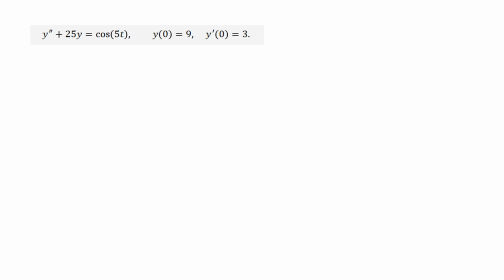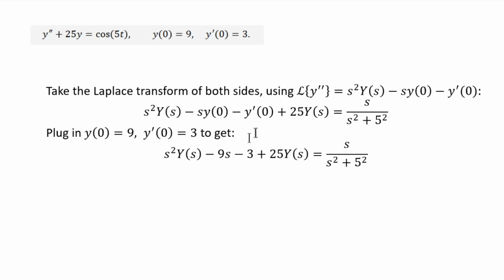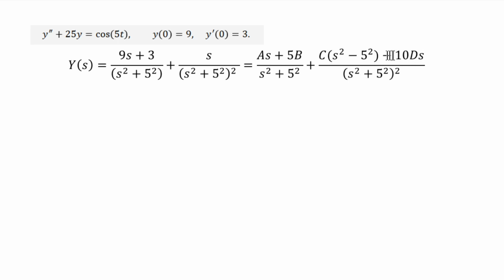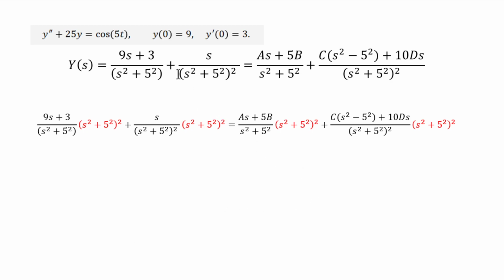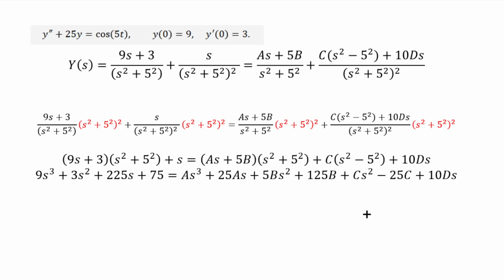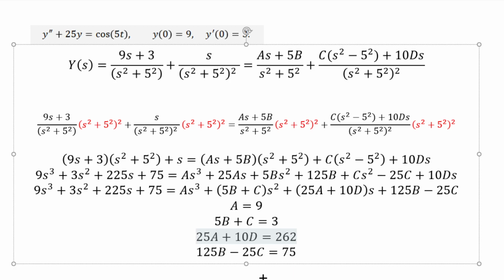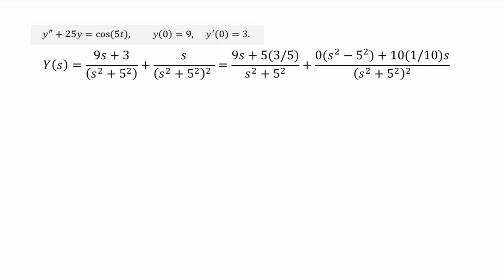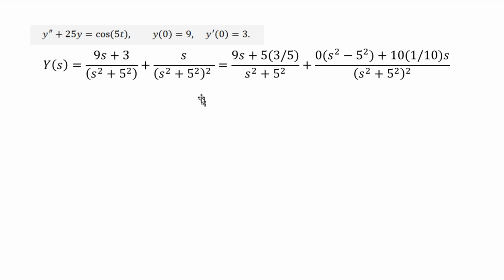Solving DE using Laplace: What to do when you have a square of a quadratic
Sometimes, when solving a Differential Equation by Laplace Transform, you have the denominator as a square of a quadratic term. I'll show you how to handle this.